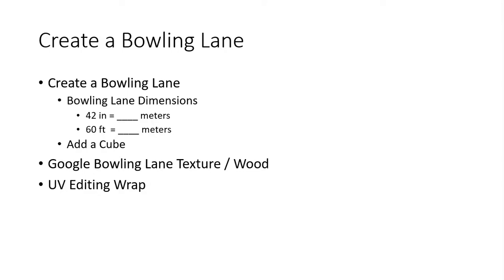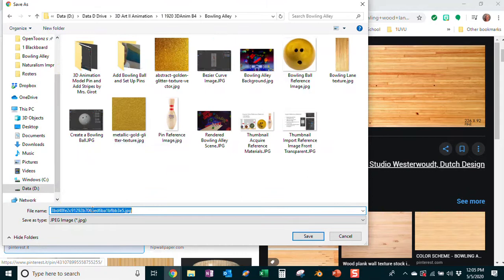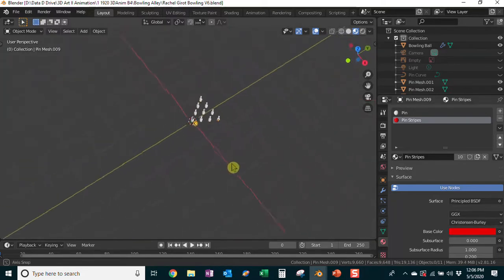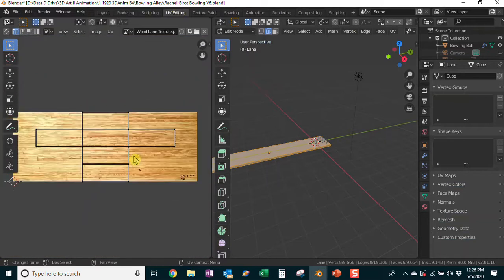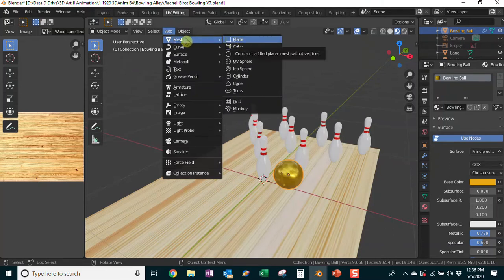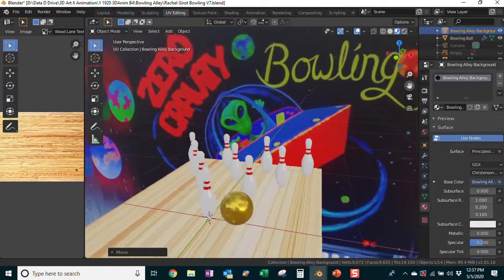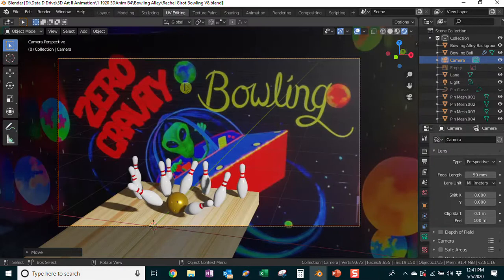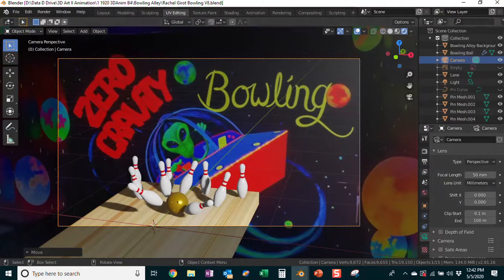Finish Your Bowling Alley Scene